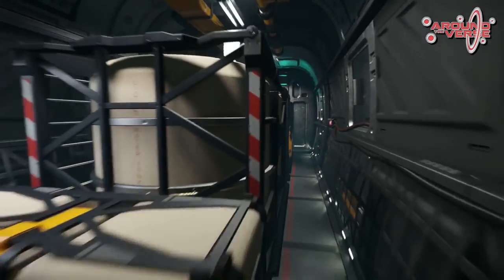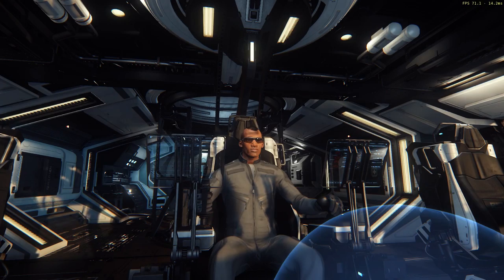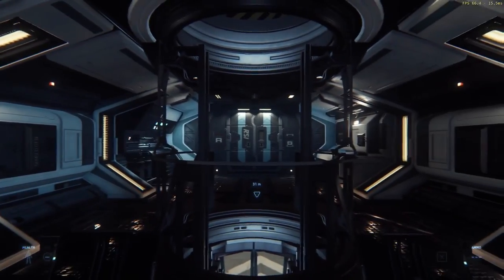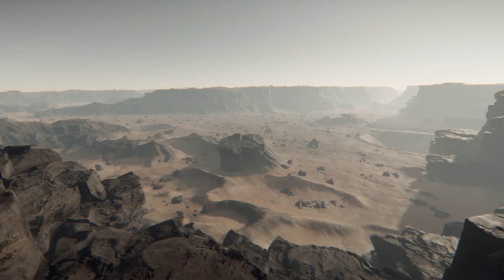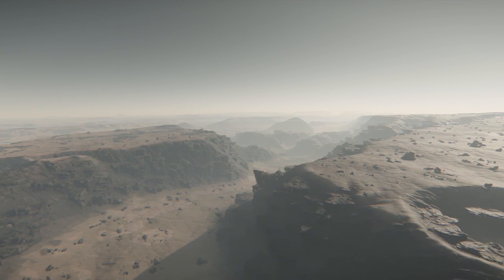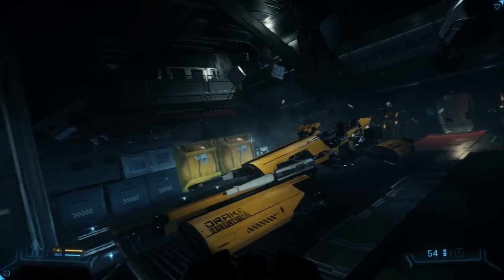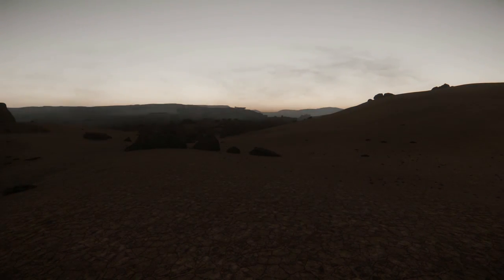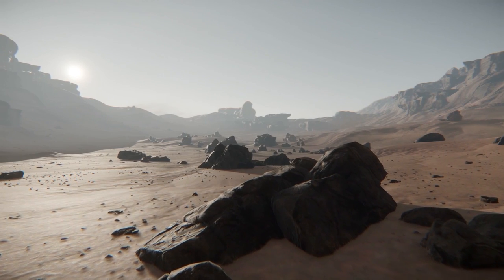Star Citizen Alpha 3.0 | New Gameplay for Ships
Welcome to some more Star Citizen, today I wanted to talk about what ship Gameplay is going to be added to Star Citiezn 3.0 Alpha & what ships can make use of it.

I am a proud supporter of Mental Health Awareness, please checkout:
- NoStigmas empowers a global mental health community through education, support & action. It’s mental health our way - Created for peers, by peers!
the mental health charity
- We won't give up until everyone experiencing a mental health problem gets support and respect.

Star Citizen is an MMO Space Sim that covers combat, economy and pretty much anything else you would want. It's First Person and built in the StarEngine (a modified CryEngine) You'll see massive Space Ships that you can fly with friends, land on planets, explore or pirate your way to whatever goal you choose. Squadron 42 is the Single Player Campaign and the Spiritual Successor of Wing Commander. The Idea is the game is maximum pretty and seamless... NO LOADING SCREENS. It's currently in the Alpha of it's open develpoment with the hope that SQ42 will be released Q2-3 2017.